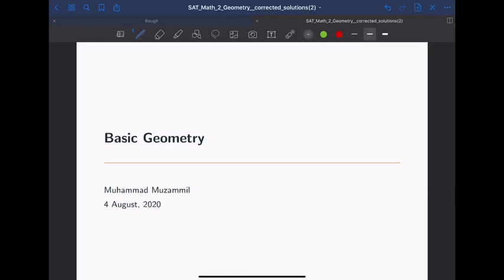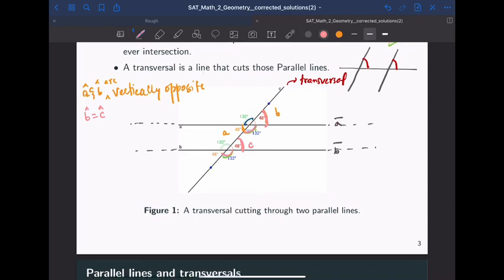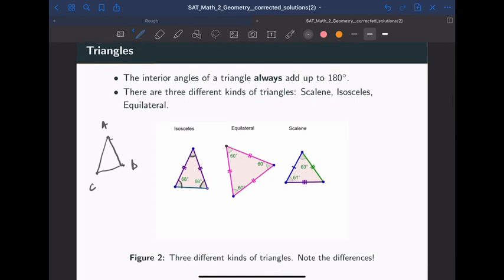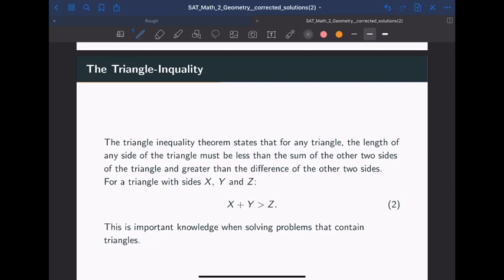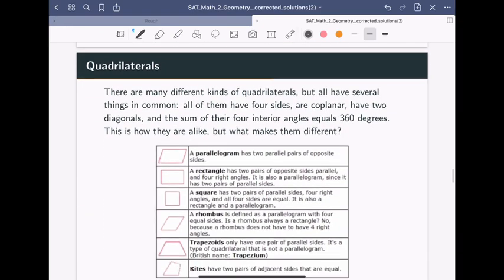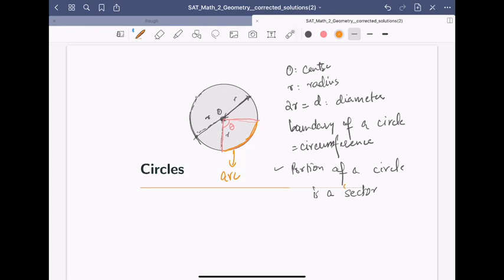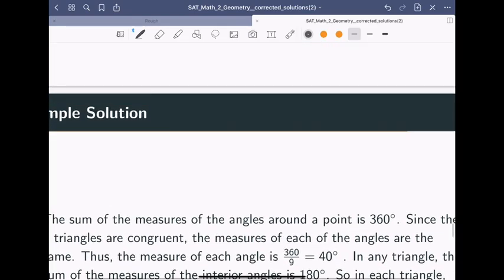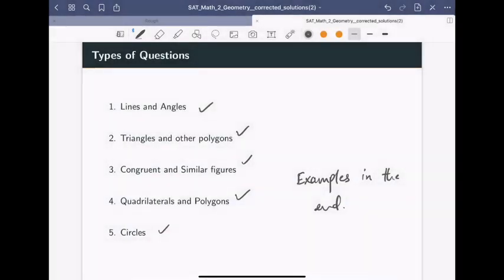SAT Mathematics:Session 4 (Part II)